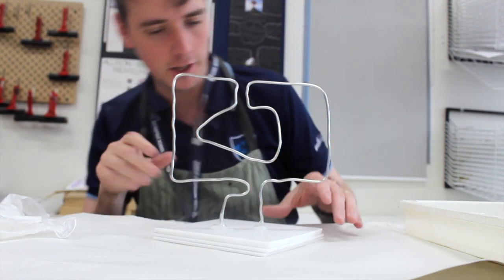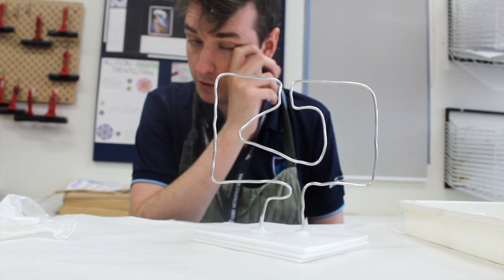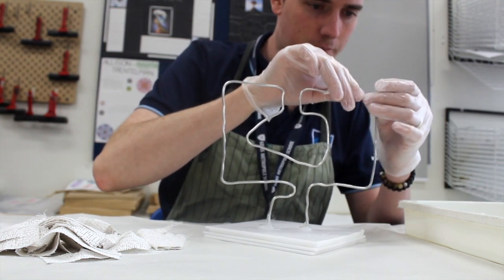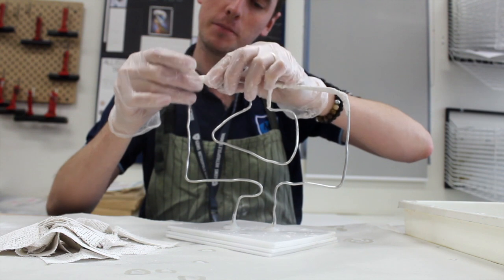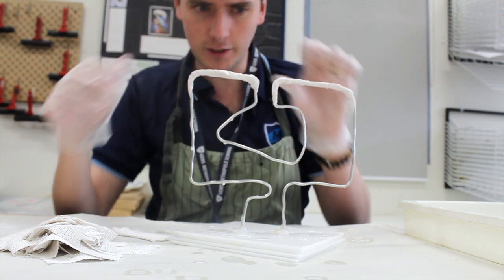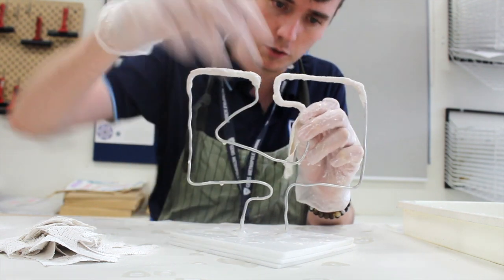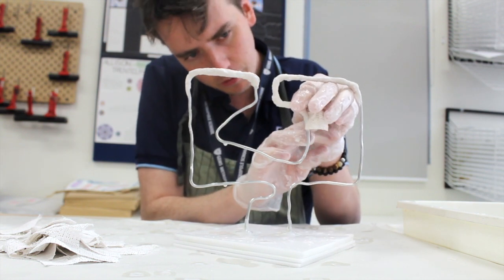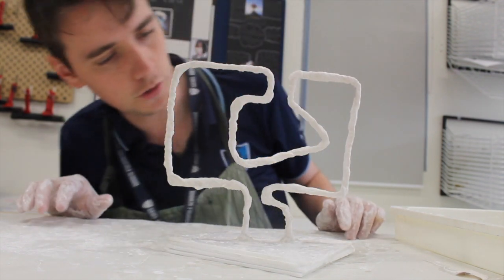Making a YouTube Play Button [Part 2]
In this video we look at Mr. Richard's ability to put mod-roc on the play button, getting it one step closer to completion!